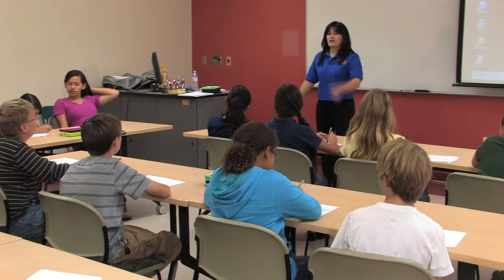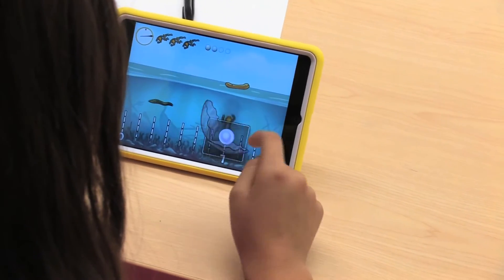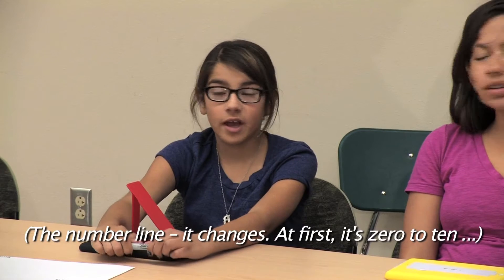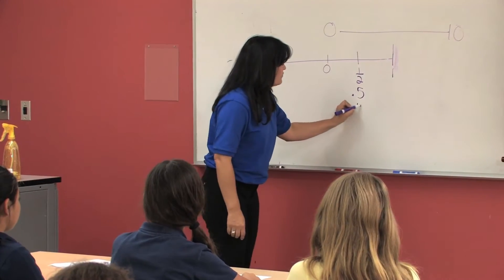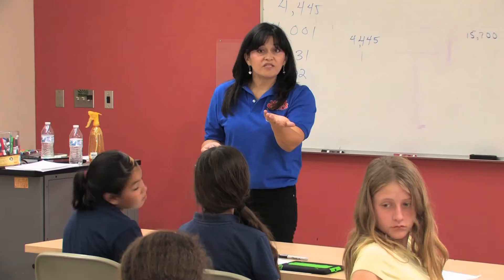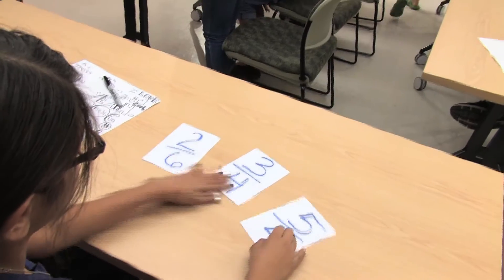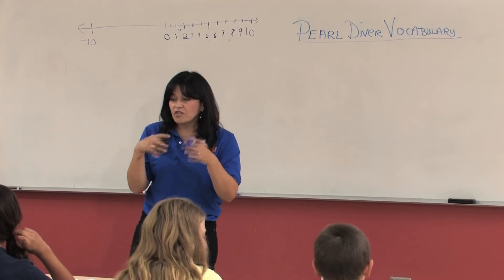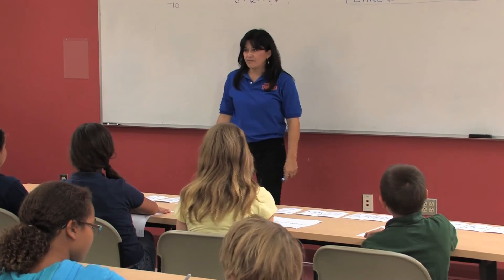Math Snacks - Teaching With Pearl Diver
Follow exemplary teacher Karen Trujillo as she uses the game "Pearl Diver" with her class. She shares some of the strategies she uses for engaging the class in discussion, mechanics for how to use the game, and fun complementary learning activities. Math Snacks games are developed by NMSU's Learning Games Lab, with funding from the National Science Foundation.

Meet the Math Snacks Team! at GlassLab Games